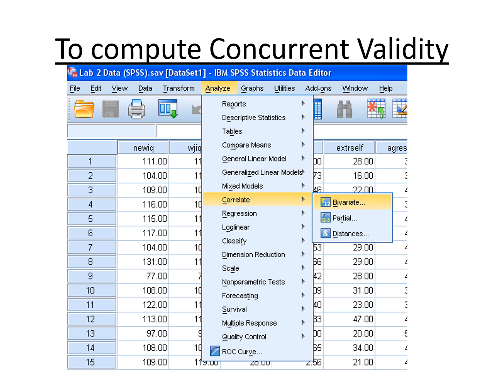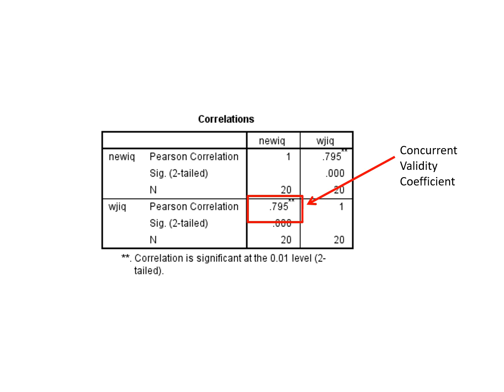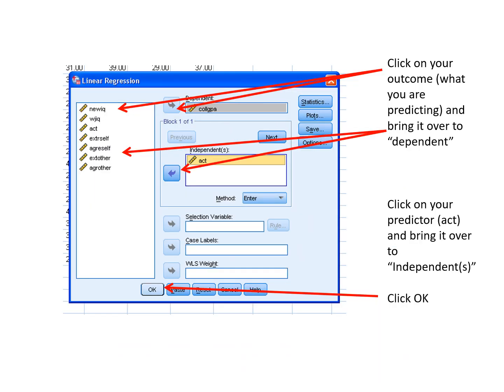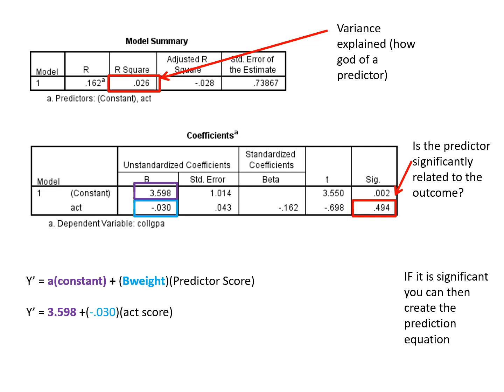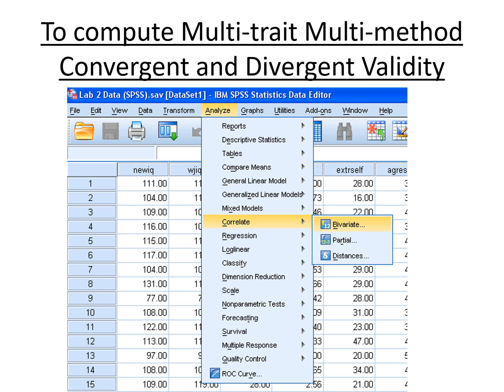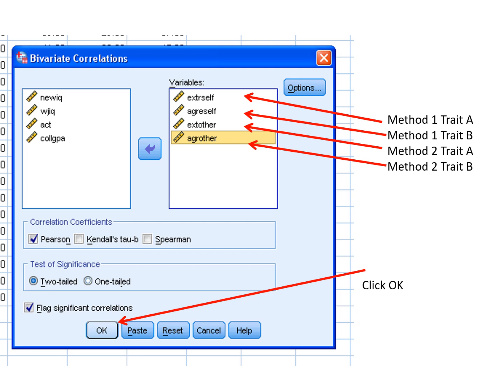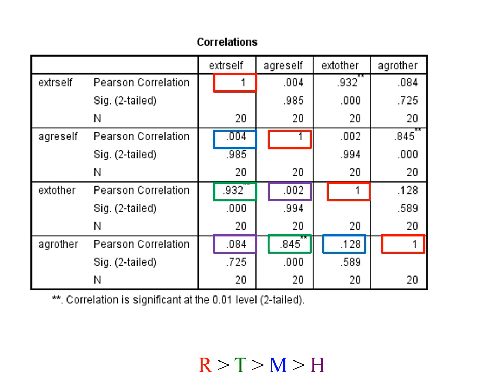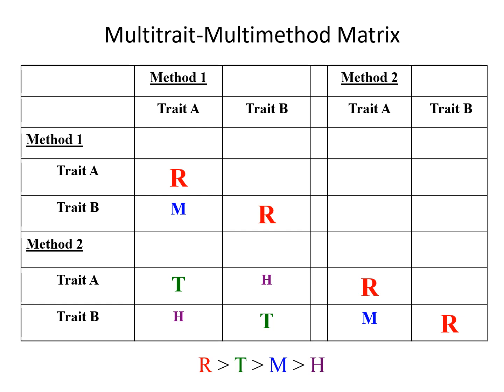Validity in SPSS